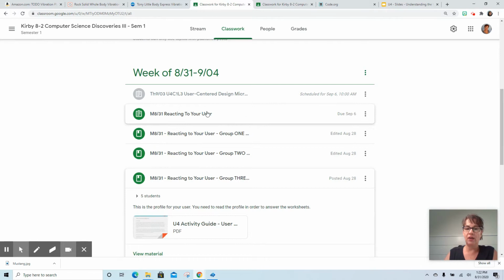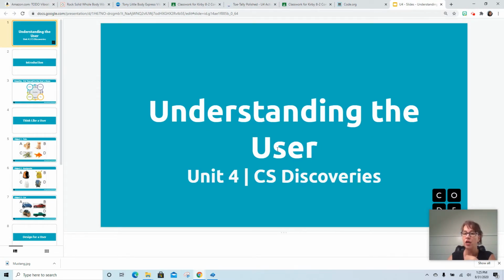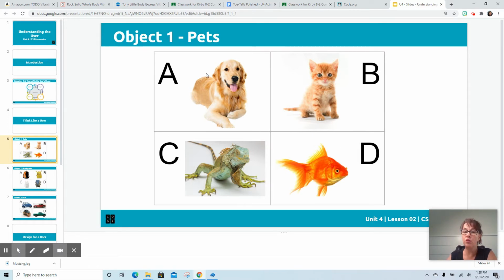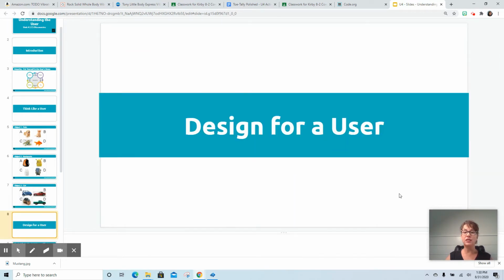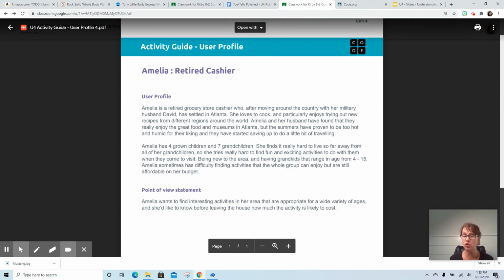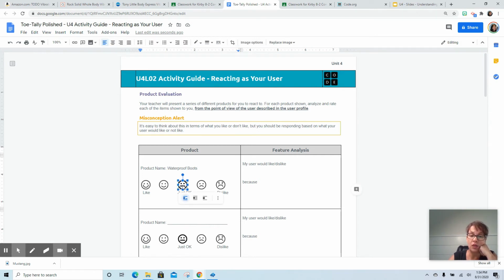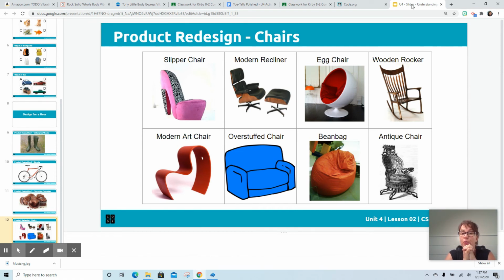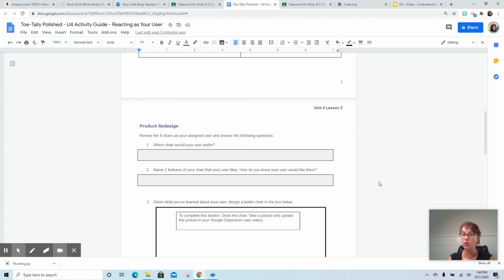8th CS U4C1L2 Reacting to Your User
Code.org = This walks you through how to access and digitally complete Unit 4, Chapter 1, Lesson 2 in code.org.

You will use your assigned user profile to complete this assignment.